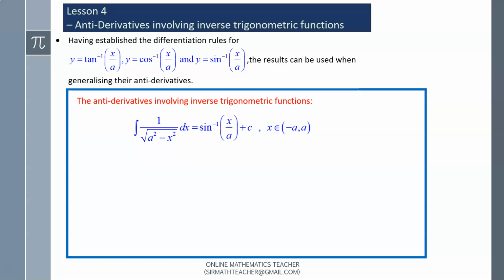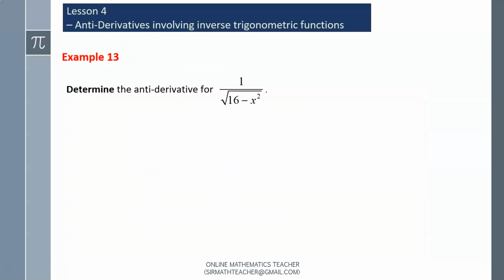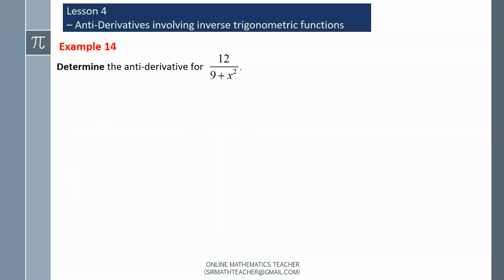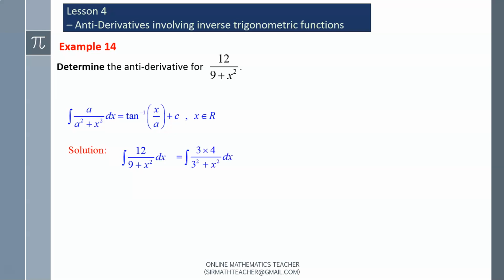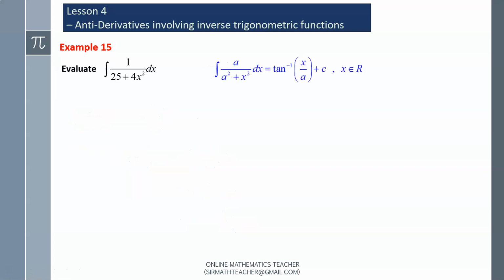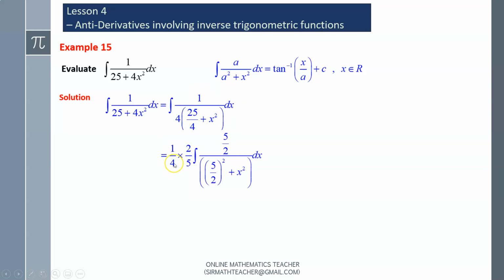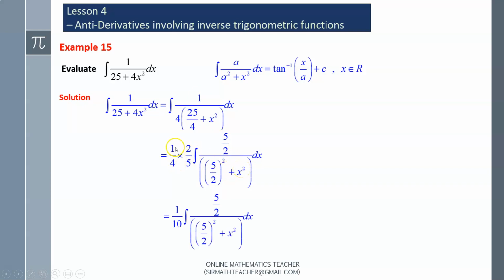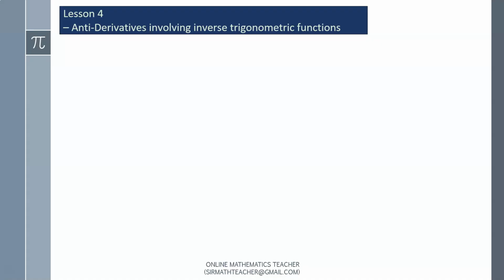Integration Techniques Lesson 4: Integral of inverse trigonometric functions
QCAA-12 Specialist Mathematics
Unit 4-Integration Techniques
This playlist covers integration techniques suited to Year 12/1st Year university students.
The fourth lesson in this series studies the integrals involving inverse trigonometric functions.